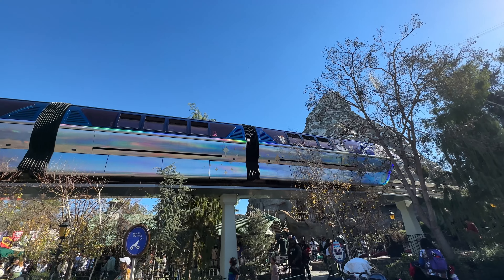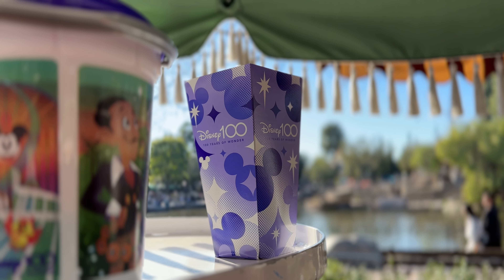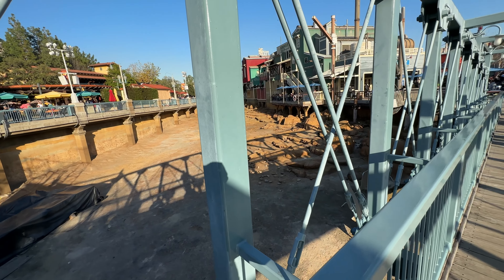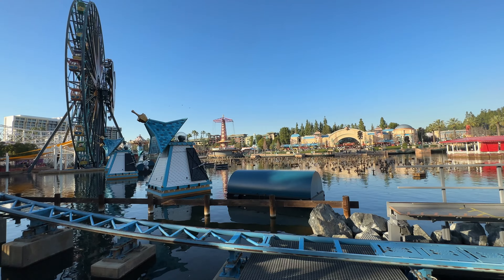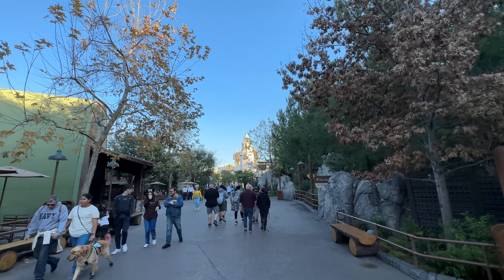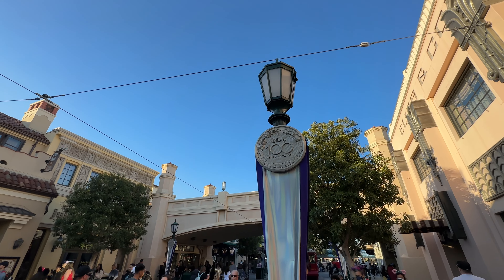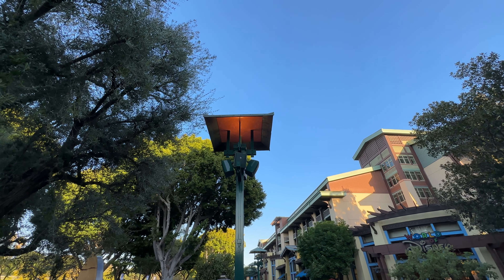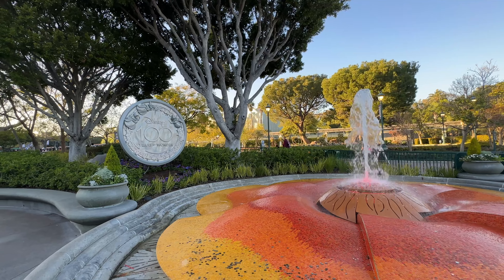NEW Disneyland Updates! 100th Anniversary Prep & More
Today I have a big Disneyland update for you covering the prep work for the 100th celebration and some construction around the parks. New projects, decorations and more!

- Dylan